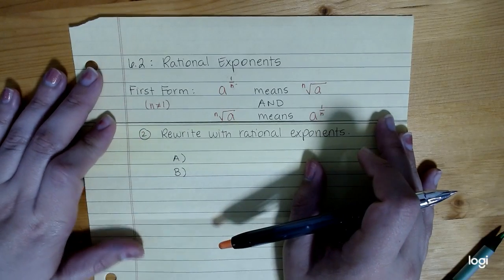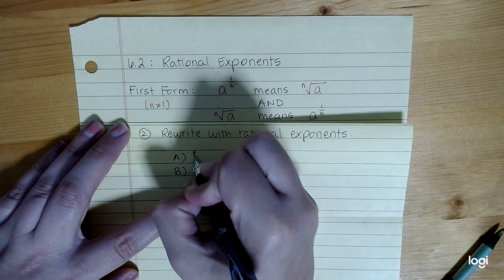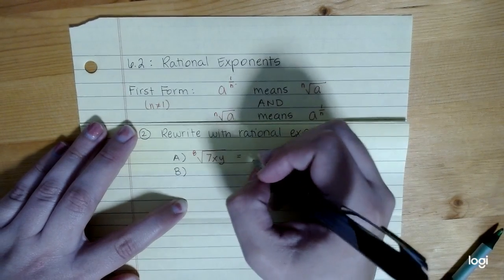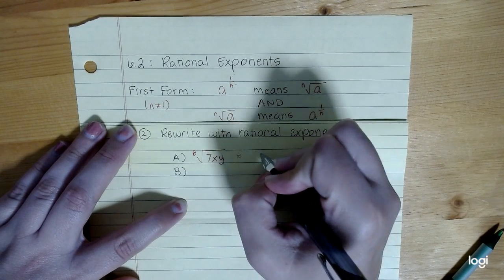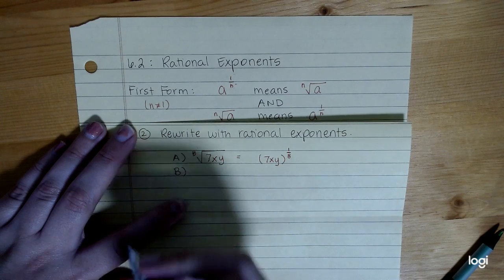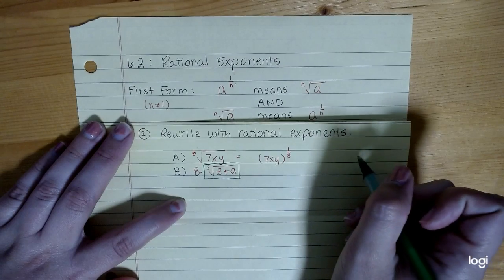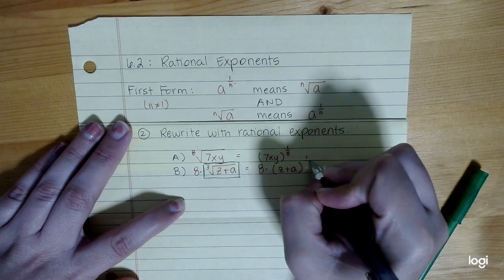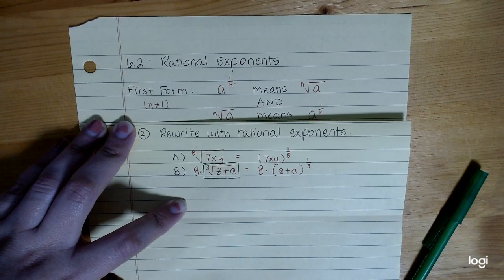6.2 - Rational Exponents: Rewrite Using Rational Exponents